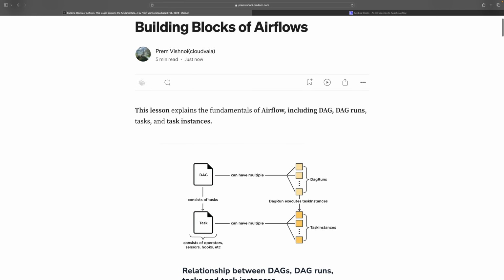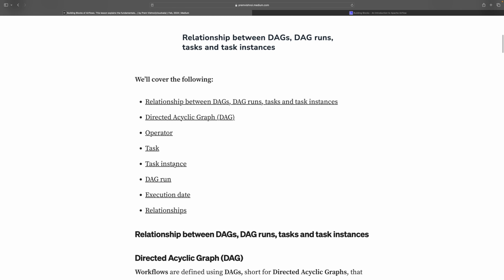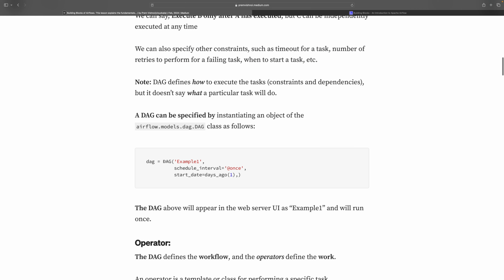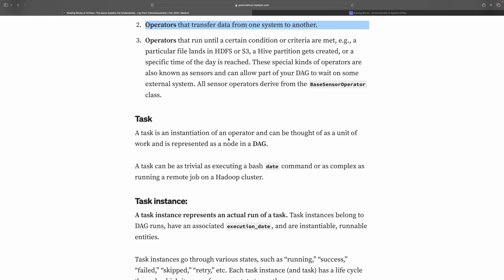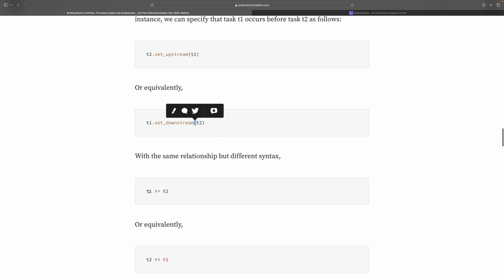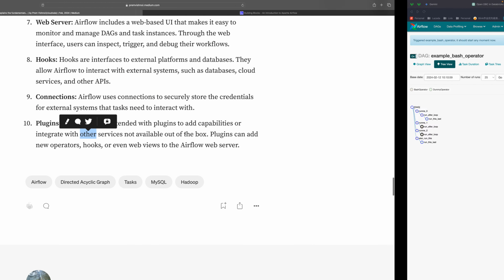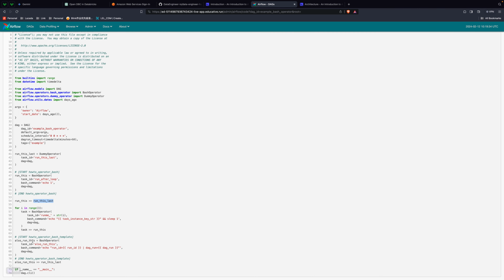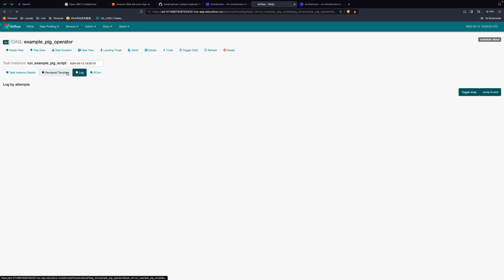Building Blocks of Airflow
This lesson explains the fundamentals of Airflow, including DAG, DAG runs, tasks, and task instances.

We’ll cover the following:
Relationship between DAGs, DAG runs, tasks and task instances
Directed Acyclic Graph (DAG)
Operator
Task
Task instance
DAG run
Execution date
Relationships
Workflows are defined using DAGs, short for Directed Acyclic Graphs, that are composed of tasks to be executed and their associated dependencies.
For instance, the relationship among three tasks — A, B, and C — can be expressed using a DAG.
We can say, Execute B only after A has executed, but C can be independently executed at any time
We can also specify other constraints, such as timeout for a task, number of retries to perform for a failing task, when to start a task, etc.
Note: DAG defines how to execute the tasks (constraints and dependencies), but it doesn’t say what a particular task will do.
A DAG can be specified by instantiating an object of the airflow.models.dag.DAG class as follows:
dag = DAG('Example1',
          schedule_interval='@once',
          start_date=days_ago(1),)
The DAG above will appear in the web server UI as “Example1” and will run once.
Operator:
The DAG defines the workflow, and the operators define the work.
An operator is a template or class for performing a specific task.
When instantiated in Python code, an operator is called a task.
All operators are derived from BaseOperator and acquire much of their functionality through inheritance. Operators exist for several common tasks such as:
BashOperator
EmailOperator
PythonOperator
MySqlOperator
As the names imply, the operators above can be used to define actions to perform in bash, Python, email, or MySQL
There are three main types of operators, as described here:
Operators that perform an action or request another system to perform an action.
Operators that transfer data from one system to another.
Operators that run until a certain condition or criteria are met, e.g., a particular file lands in HDFS or S3, a Hive partition gets created, or a specific time of the day is reached. These special kinds of operators are also known as sensors and can allow part of your DAG to wait on some external system. All sensor operators derive from the BaseSensorOperator class.
Task
A task is an instantiation of an operator and can be thought of as a unit of work and is represented as a node in a DAG.
A task can be as trivial as executing a bash date command or as complex as running a remote job on a Hadoop cluster.
Task instance:
A task instance represents an actual run of a task. Task instances belong to DAG runs, have an associated execution_date, and are instantiable, runnable entities.
Task instances go through various states, such as “running,” “success,” “failed,” “skipped,” “retry,” etc. Each task instance (and task) has a life cycle through which it moves from one state to another.
DAG run:
A DAG, when executed, is called a DAG run. If you have a DAG that is scheduled to run every hour, then each instantiation of the DAG constitutes a DAG run. There could be multiple DAG runs associated with a DAG running at the same time.
Execution date:
Say you create a DAG and want to run it immediately. The physical date for the DAG run is now, but the DAG is also associated with a logical date of execution, which can be, confusingly, in the past. Airflow was developed as a solution for ETL (Extract Transform Load) needs. In the ETL world, one typically summarizes data. So, if you want to summarize data for 2020–02–19, you would do it at midnight GMT on 2020–02–20, which would be right after all data for 2020–02–19 becomes available. The DAG run performing the ETL would have an execution date of 2020–02–19 even though the actual run is made on 2020–02–20. We’ll examine this concept further when working with examples.